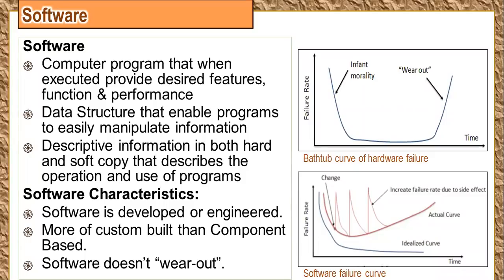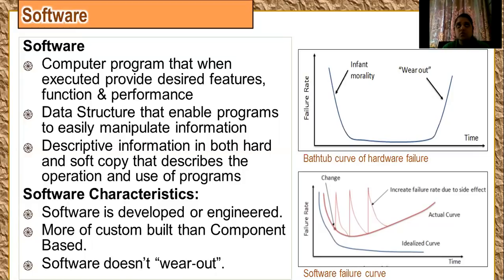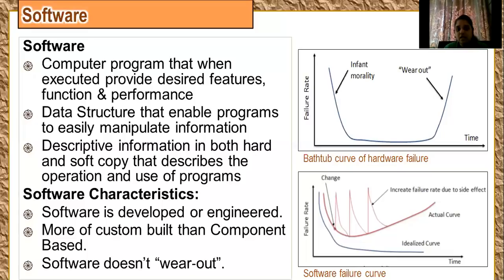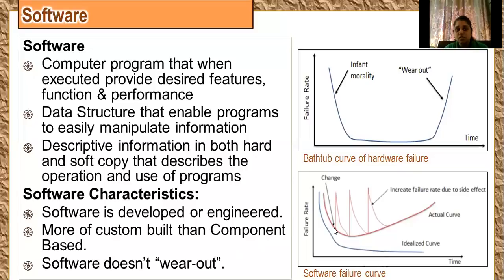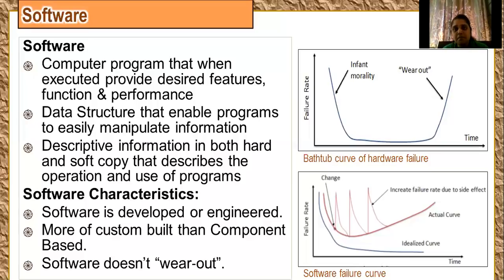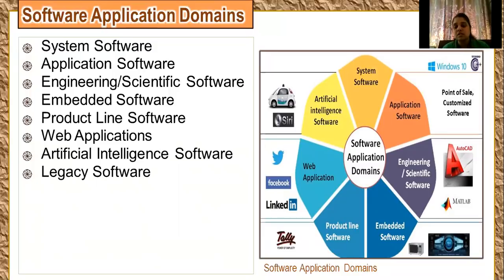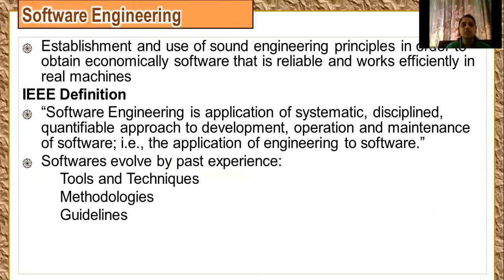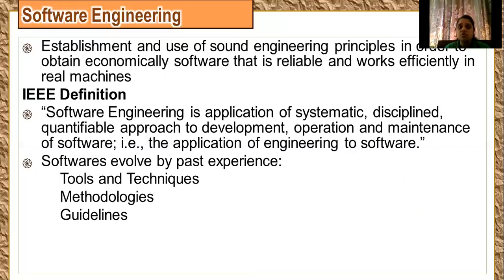1. Software and Software Engineering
Starting with importance of Software Engineering, the video describes about Software, its Characteristics, its Application Domains and briefs about Software Engineering.